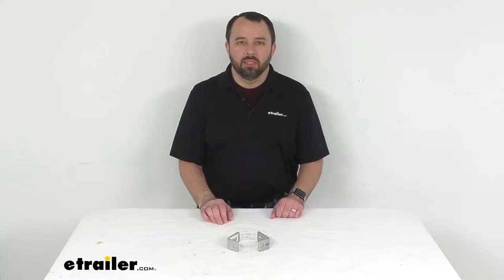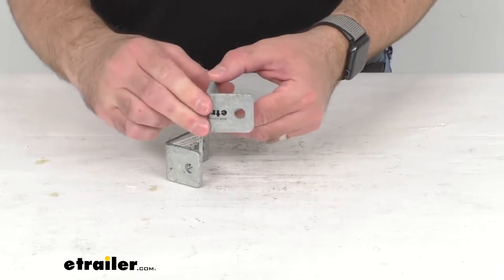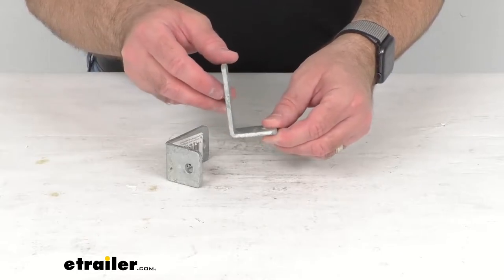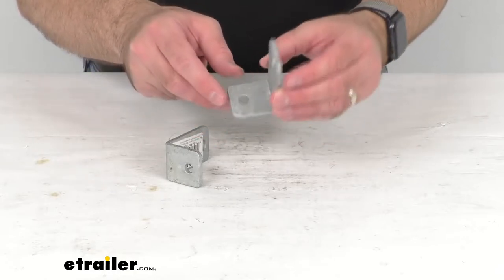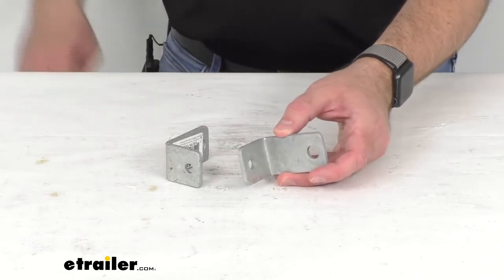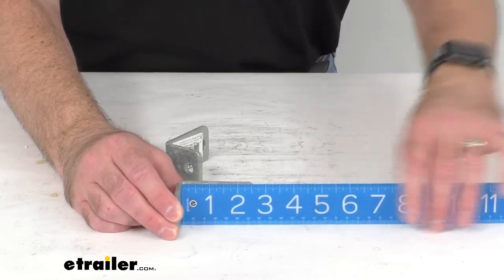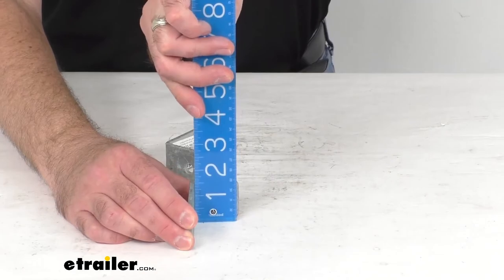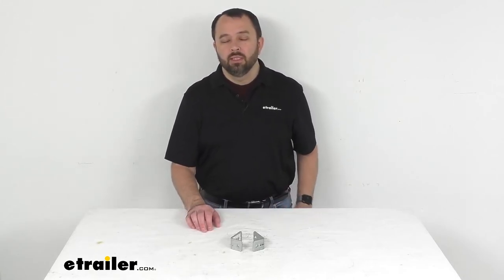etrailer | Ultimate Overview of the CE Smith Side Angle Mounting Brackets for Boat Trailer Rollers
Hi, everybody. Andy here with etrailer.com. And today, we're gonna take a brief look at the CE Smith galvanized steel, side angle mounting brackets for boat trailer rollers. Now, this pair of L-shaped brackets make it simple to mount a roller precisely where you need it on your boat trailer. These L-shaped brackets accommodate a variety of different roller lengths, such as four inches, five inches, eight inches, 10 inches, 12 inches, and 18 inch long rollers that take a half inch diameter shaft. These mount to your boat trailer's frame or tongue.

And they are made in the USA of sturdy, seven-gauge galvanized steel construction that's gonna resist rust and corrosion. Galvanized steel parts are hot-dipped in zinc after being stamped. This creates a coating that is typically three millimeters to five millimeters thick. And this thick, all-around coating allows galvanized steel products to provide years of use without rusting or corroding. Let me pull out my ruler here and just give you some overall measurements.

I'm gonna be measuring the inside length of the longer side of this bracket first. So, I put my ruler up there and it looks like we're sitting at about 2 1/2 inches long. And that width, we are sitting at an inch and a half. And then the inside length on the shorter part of this bracket, we are sitting right at an inch and a half. And again, the width is going to be the same as well by inch and a half.

The diameter of these holes are 3/8 of an inch. And you will receive one pair of these brackets. Well, that's gonna conclude our look today. I do hope that it was helpful for you. Again, my name is Andy.